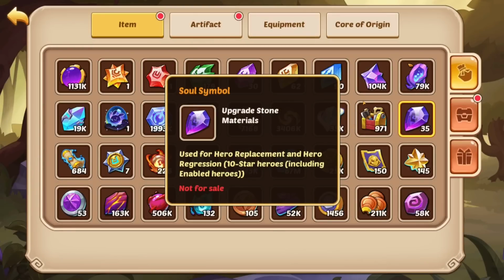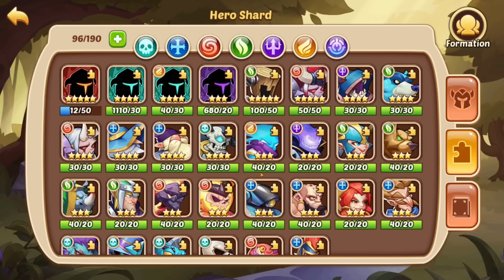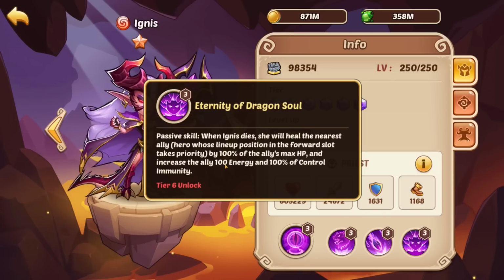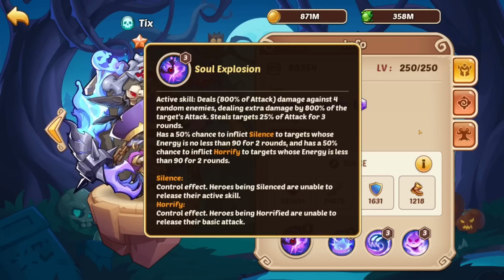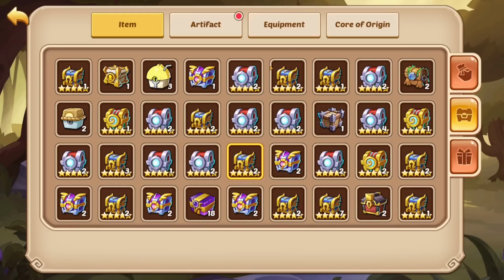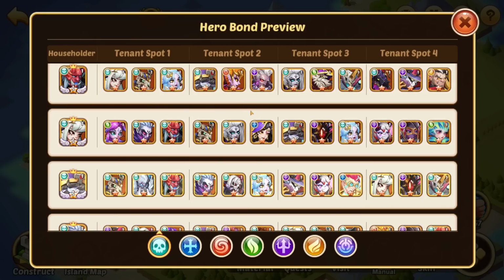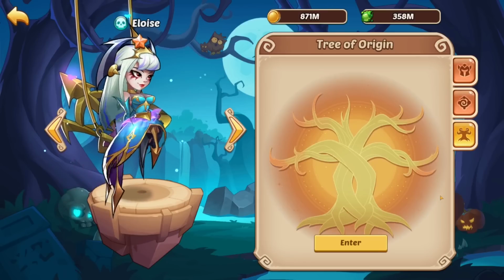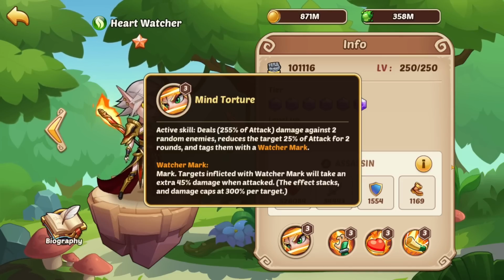How to go from NOOB to FIRST TRANSCENDENCE Hero in IDLE HEROES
An in-depth guide to an optimal strategy of who to build and why when you begin your Idle Heroes journey.

0:00 - Introduction
1:20 - Good Practices
5:59 - Garuda
8:27 - Eloise
9:30 - Ignis
10:24 - Artifacts
11:50 - Tenants (Tix)
14:45 - Tenants (Carrie)
17:20 - Additional Supports
19:47 - More Tenants and First Transcendence
24:10 - Tree of Origin
25:41 - Final Thoughts and Additional Heroes